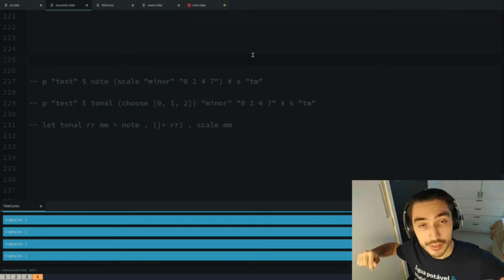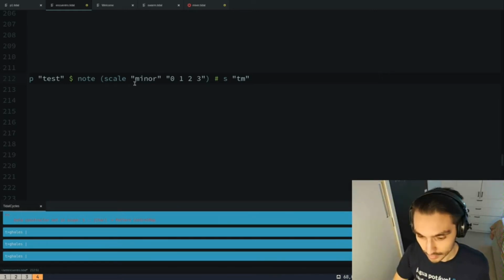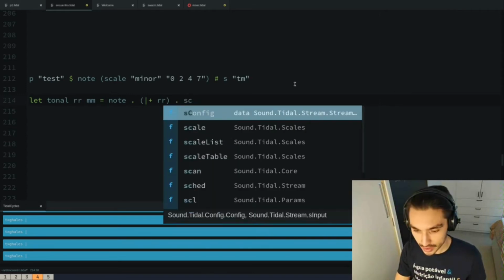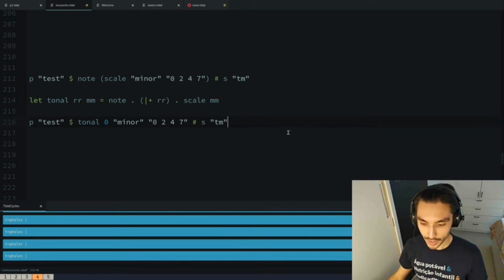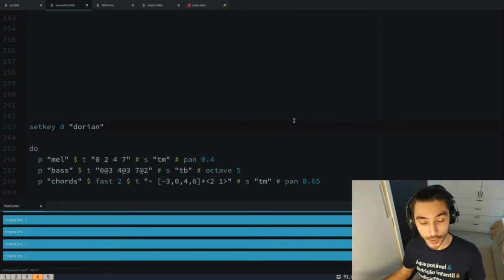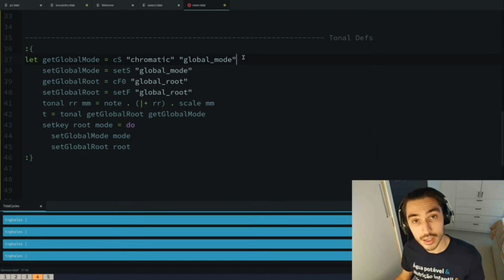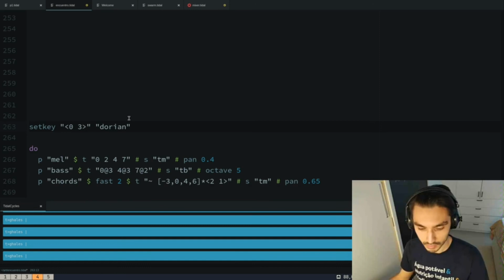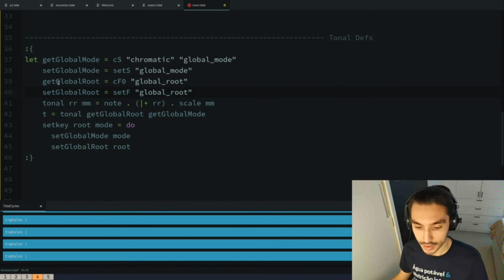PL #4: Tonality in TidalCycles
Thoughts and progress on tonality in tidalcycles.